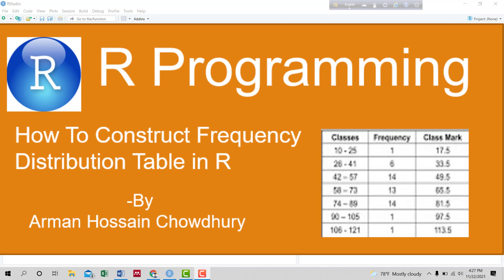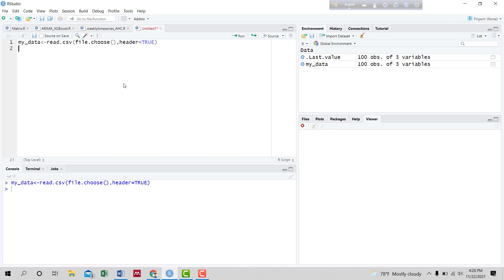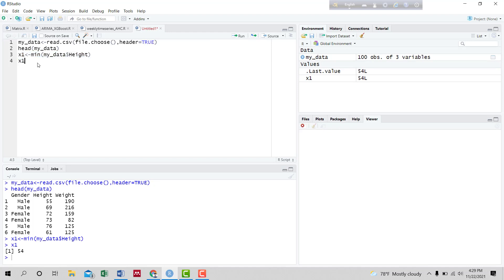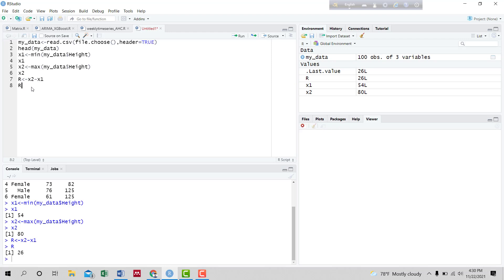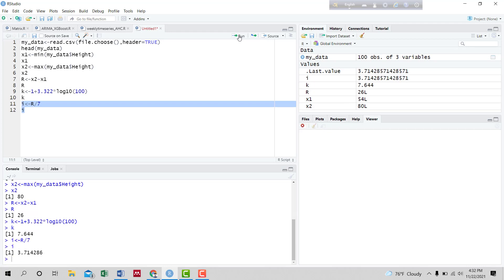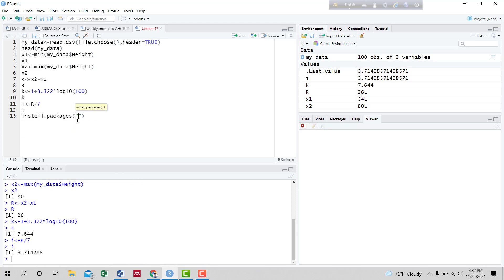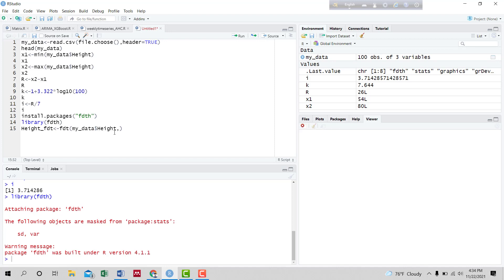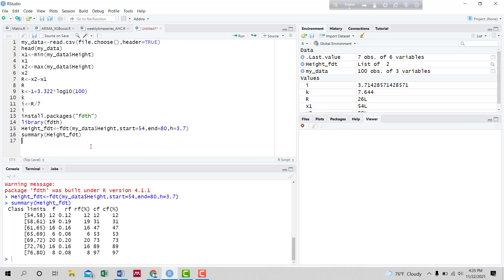How To Construct Frequency Distribution Table in R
A frequency distribution table is a method of describing the frequency of values. If you have a list of integers that indicate the frequency of a specific outcome in a sample, it's a handy approach to organize data. There are two columns in a frequency distribution table. The first column lists all of the possible outcomes in the data, while the second column indicates their frequency. Putting this information in a table makes it easier to comprehend and analyze.